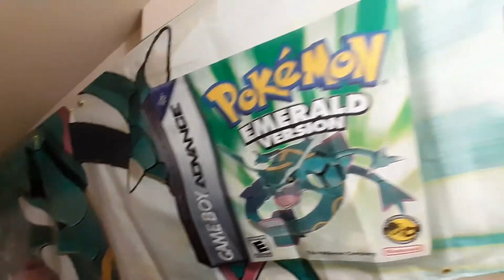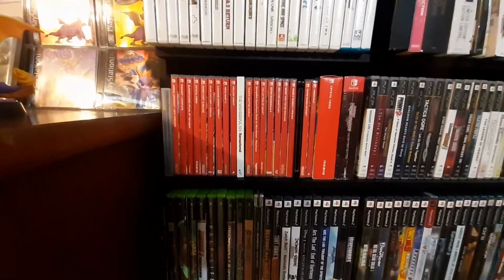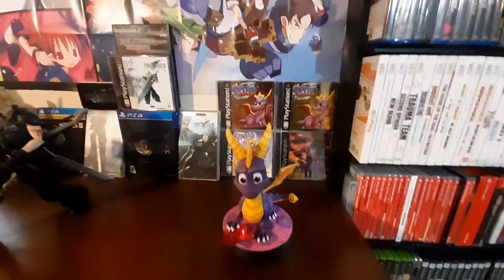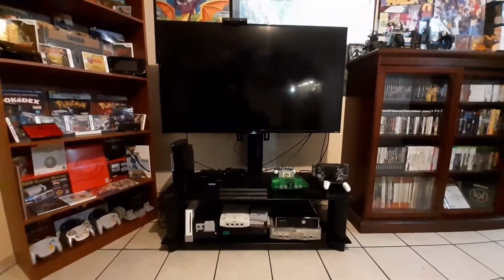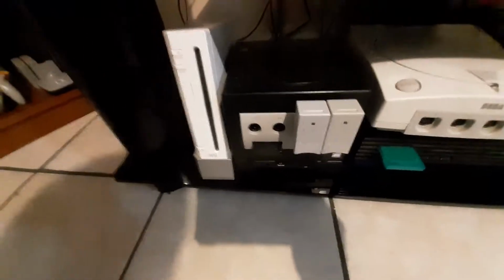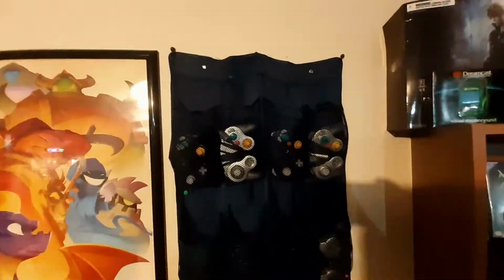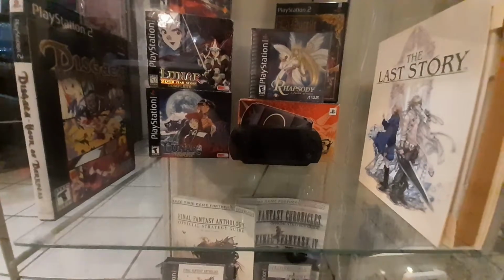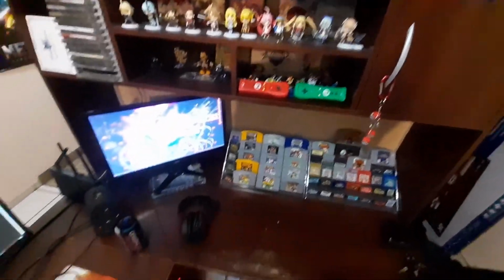[Showoff_Saturday] Soulless Solace's Game Room!